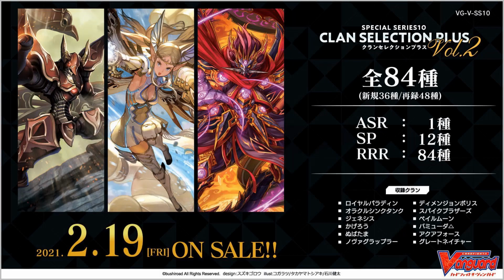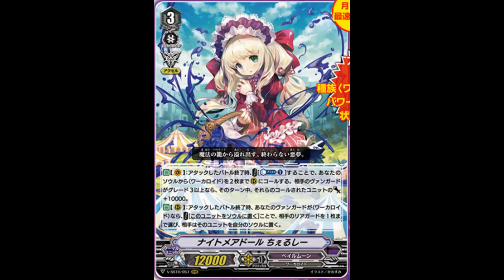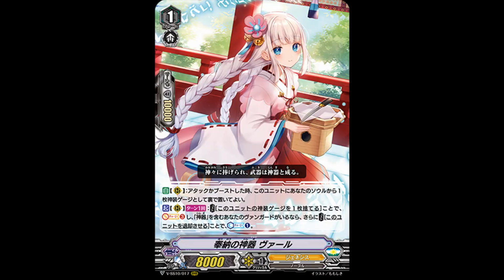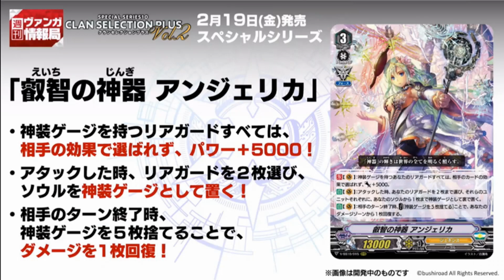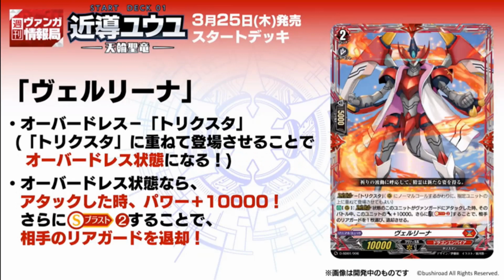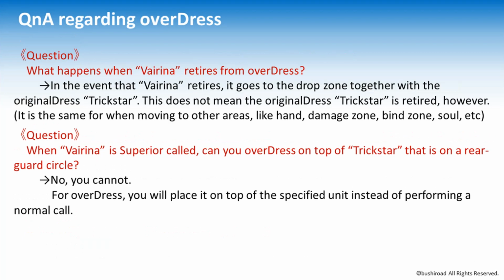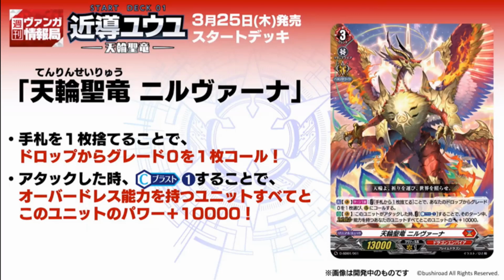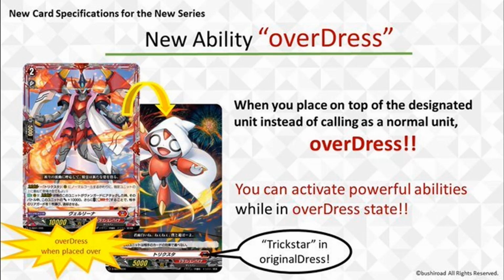Cardfight!! Vanguard: Regalia of Wisdom, Angelica Reveal + overDress Mechanic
Angelica basically the same a Yggdrasil without a partner and Minerva. Nightmare Dolls having lots of potential with combos and OverDress being a rearguard mechanic.